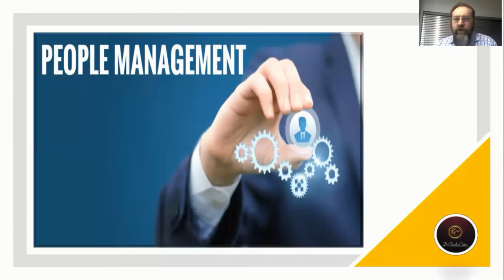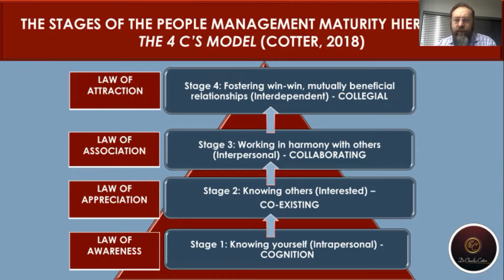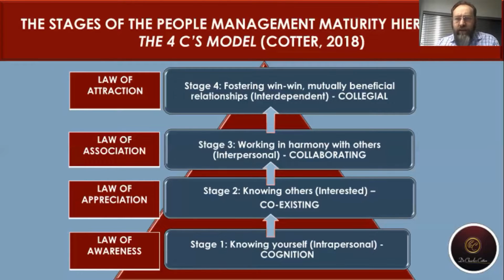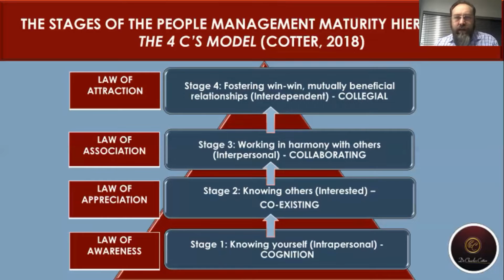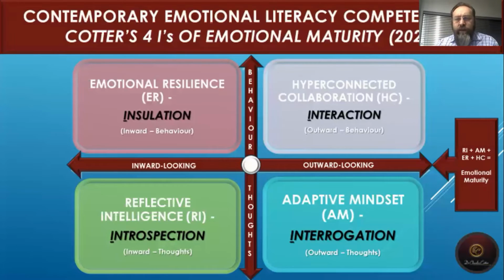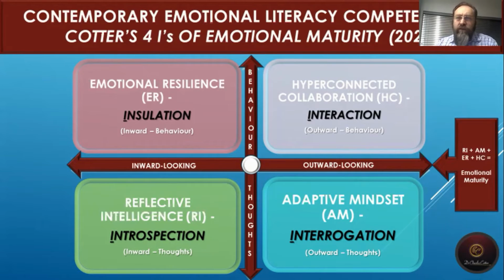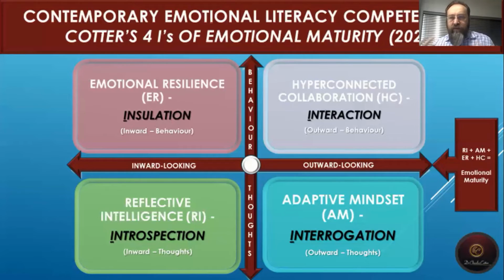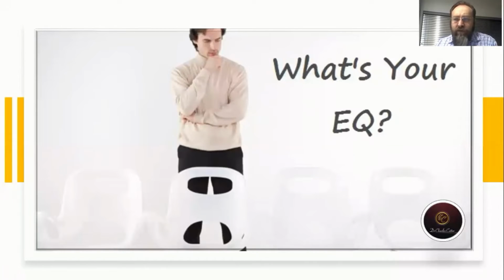Change Management & Leadership In A Crisis | Presented by Dr. Charles Cotter | Module 5 Episode 4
Episode 4 of Module 5 for Change Management & Leadership In A Crisis

The learning thrust of this episode is a review and evaluation of the core (change) leadership behavioural competencies, in particular emotional intelligence and people management, culminating in the completion of the learning activity 15.